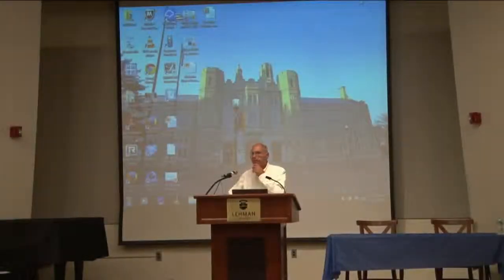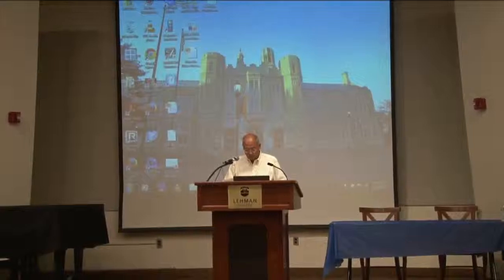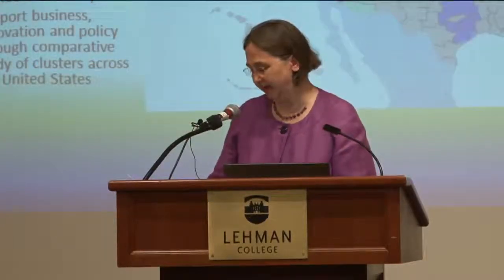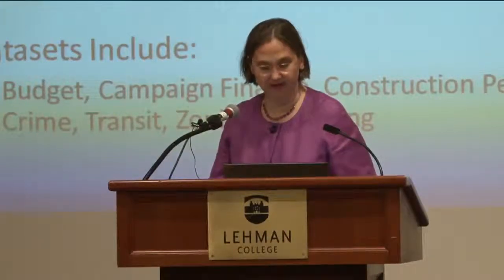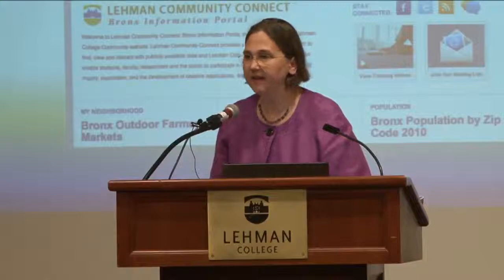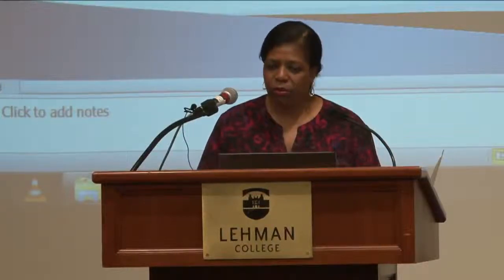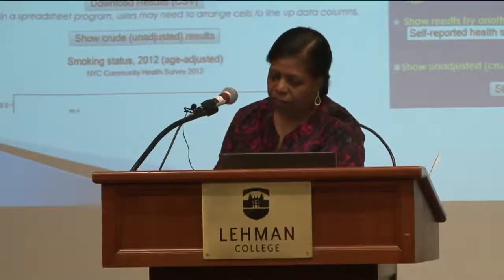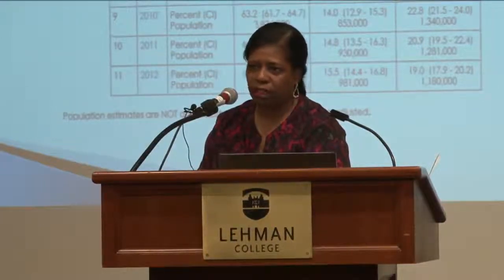Maps, Apps and Stats: What's new in Quantitative Resources.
Prof. Ester Wilde, Prof. Rebecca Arzola, Prof. Alison Lehner-Quam, and Prof. Robin Wright presents:
How does the Library make data accessible and visual so students can understand it and translate the data and produce a report on it. The resources and tools that can assist students in researching projects that involve quantitative reasoning (QR).